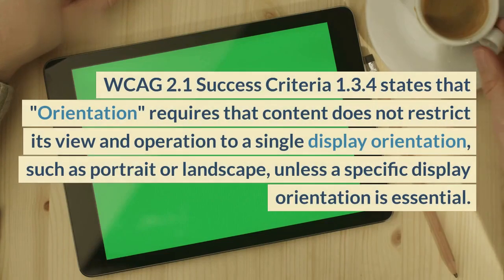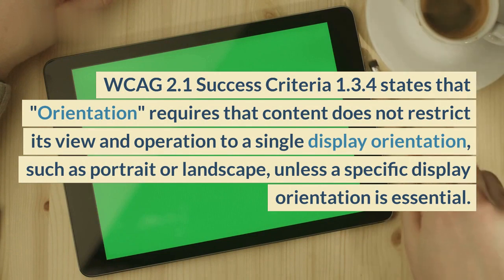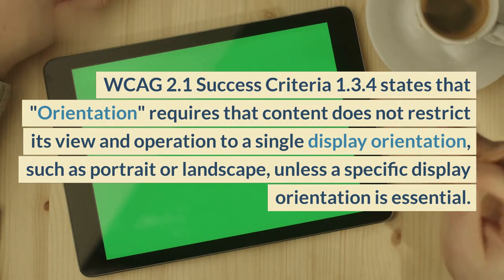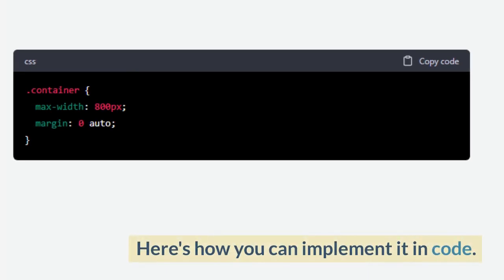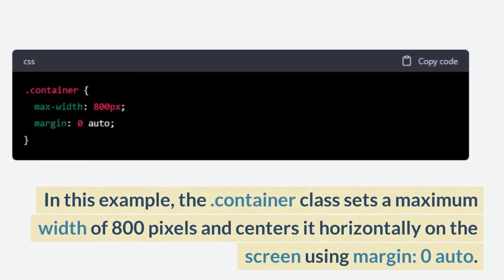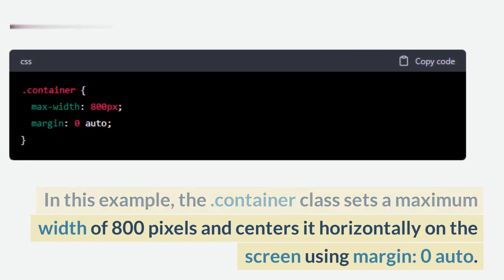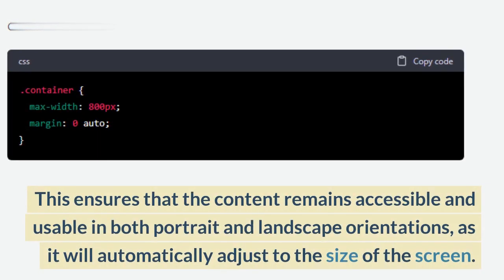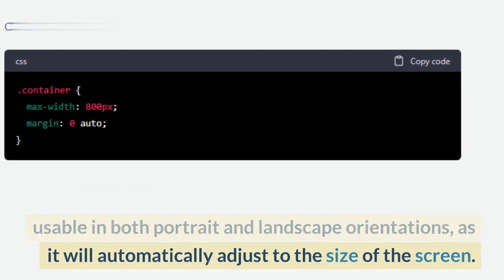How to implement WCAG 2.1 Success Criteria 1.3.4 Orientation in code with examples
"Learn how to make your website more accessible to all users, including those with disabilities, by implementing the WCAG 2.1 Success Criteria 1.3.4 Orientation in code. In this video, we'll provide step-by-step guidance and real-life code examples to help you understand the process of implementing this important accessibility guideline. Whether you're a web developer, designer, or just interested in making the web a more inclusive place, this video is for you. Don't miss out on this valuable opportunity to improve your website's accessibility and make a difference for millions of users worldwide."